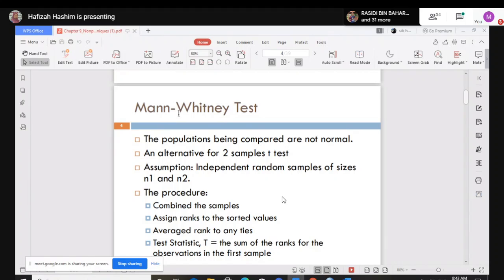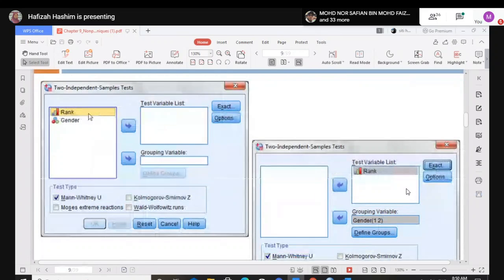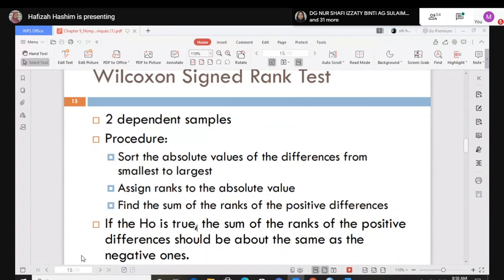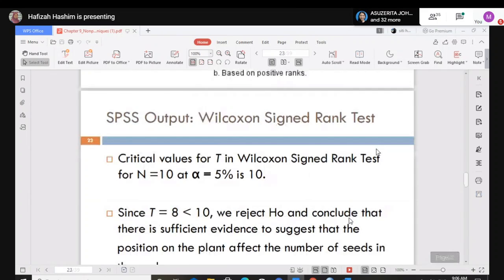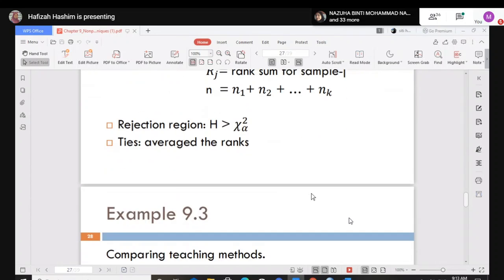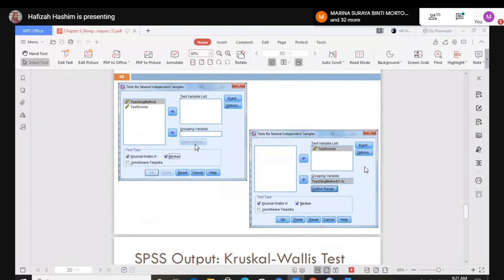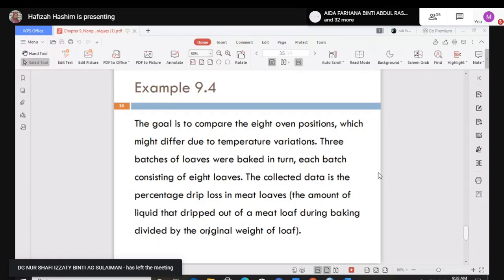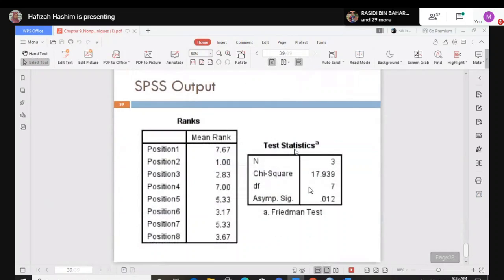SPSS LAB NONPARAMETRIC TEST TECHNIQUE LAST LAB (08/01/2020)